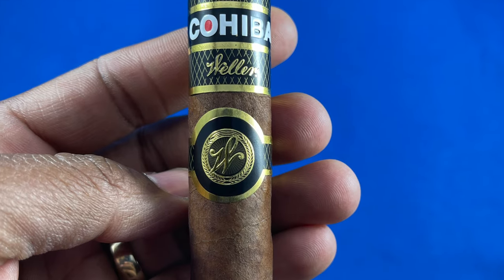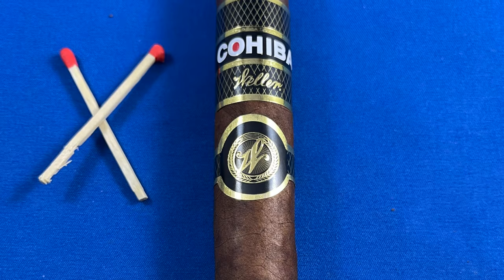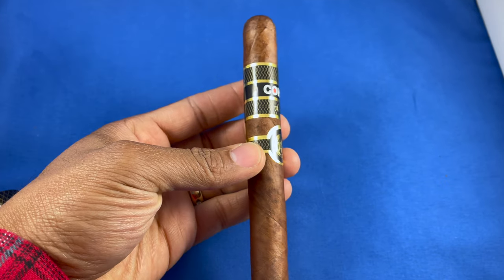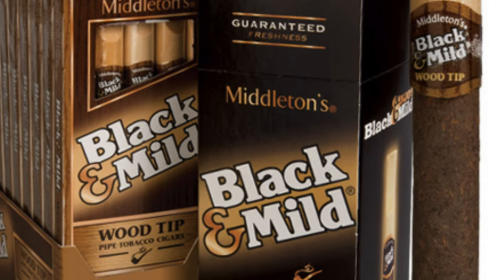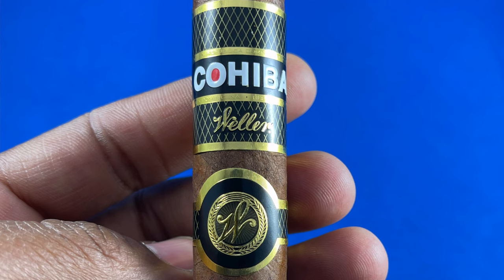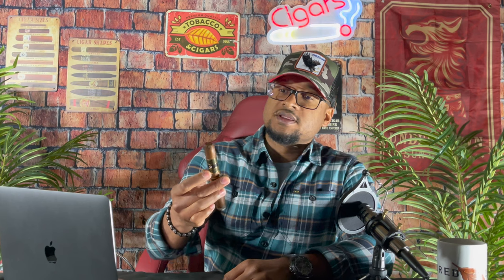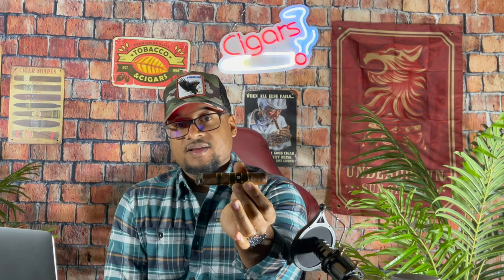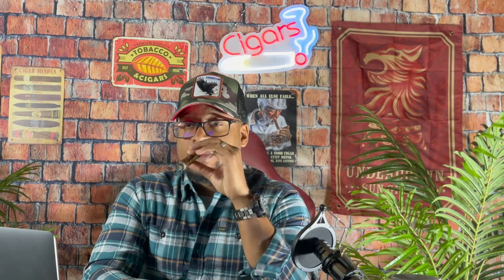Cohiba Weller 4K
I was able to get my hands on the 2023 Cohiba Weller release. This soon to be rare gem will not be available for long. Get them while they are hot! Experience tobacco, which binder has been aged in Weller bourbon barrels. Brazilian Mata Fina and Connecticut Broadleaf are showcased as well. Have a seat and join me on the ride. Cohiba wellerbourbon weller bourbon cigars kindredleaf botl sotl Cohibaweller #2023 #2024